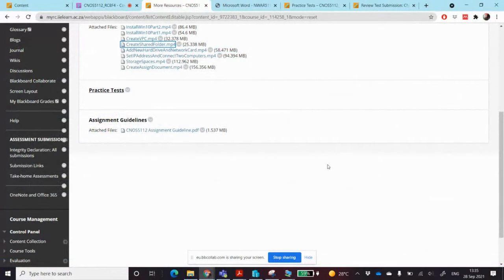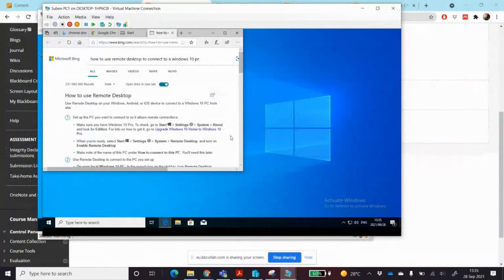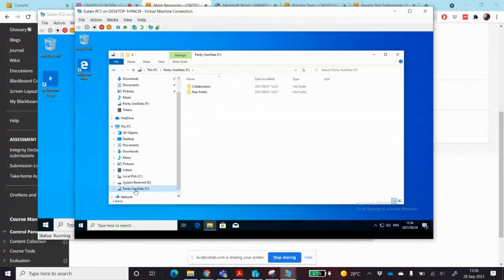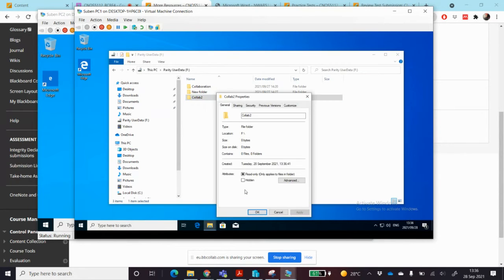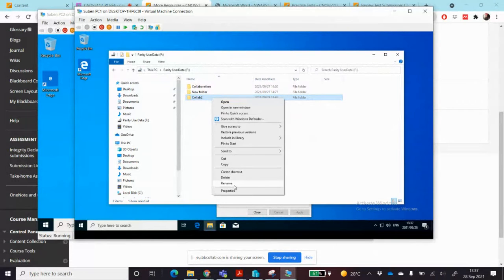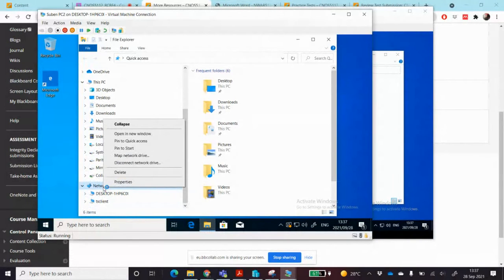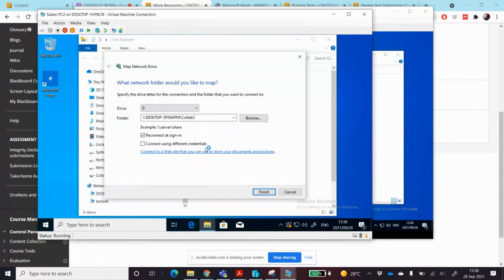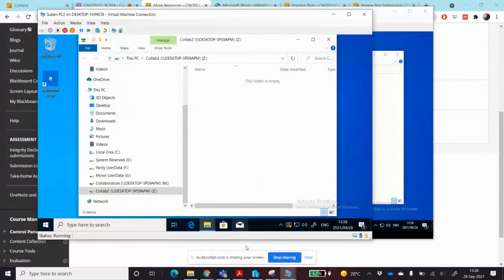Mapped Network Drive